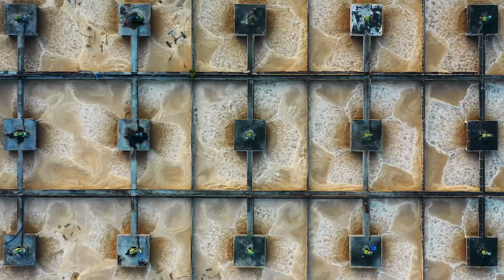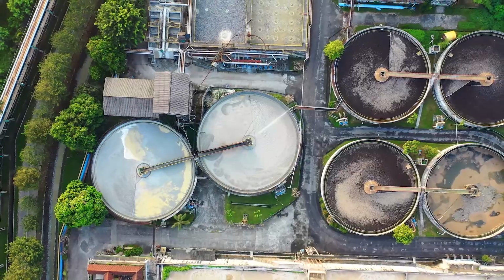Water Pollution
Different types of water pollution, their impacts, and how to mitigate it.